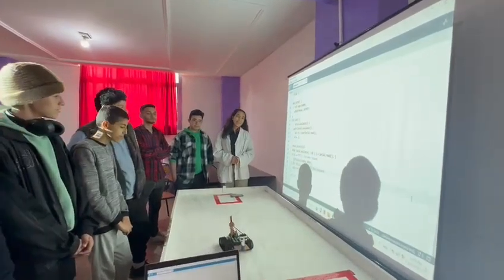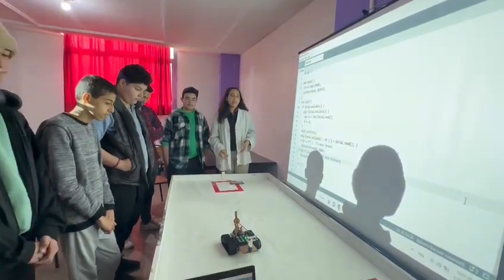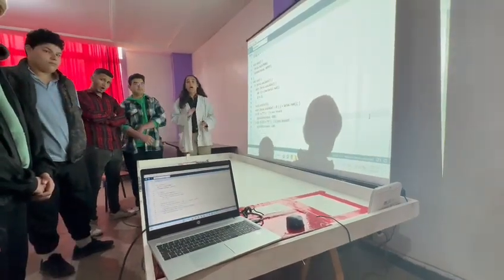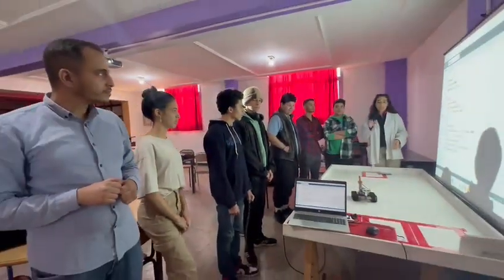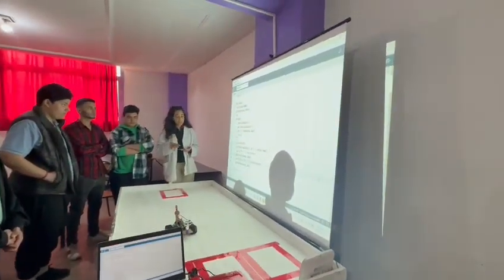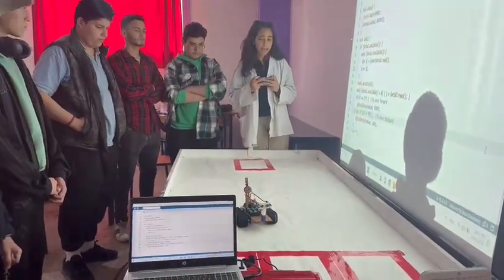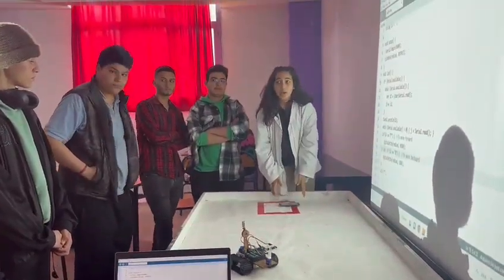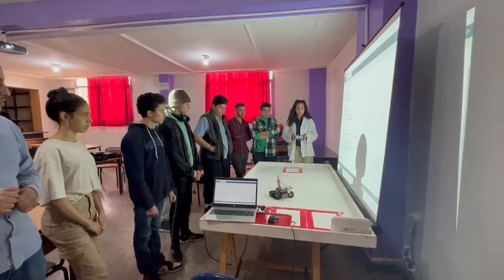How to control a robot 🤖 using Bluetooth Module!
Today's lesson: How to control a robot 🤖 using Bluetooth Module!
نادي الروبوتيك بثانوية مولاي إدريس الأول: تمحورت حصة اليوم حول كيفية التحكم بالروبوت باستعمال البلوتوث!

Video from Rabii HAJOUI